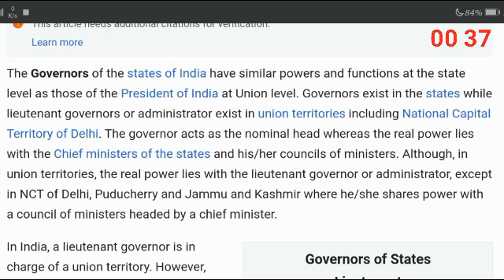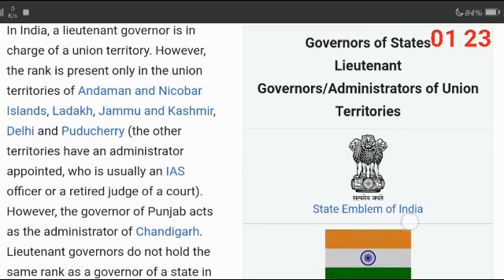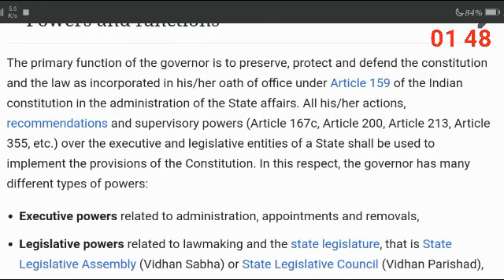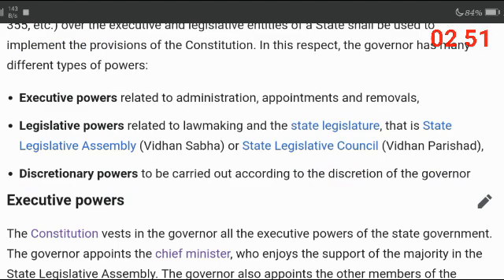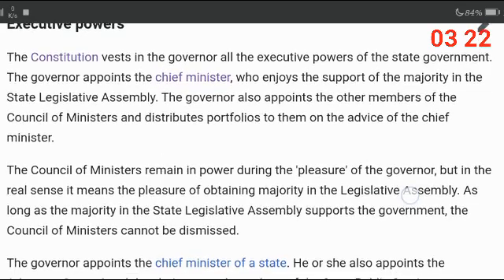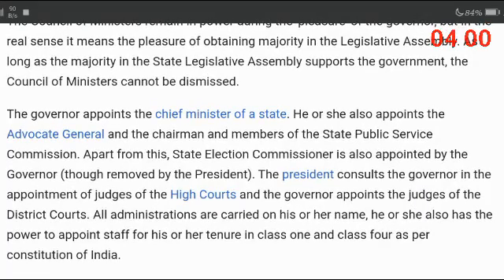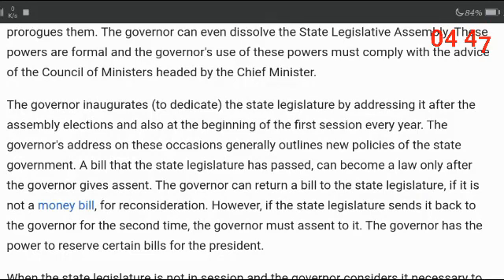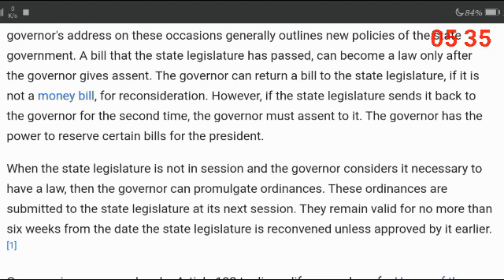DDC SPA & PA Dictation | Wikipedia | Governor | 125 WPM